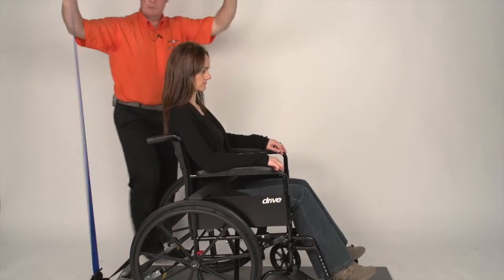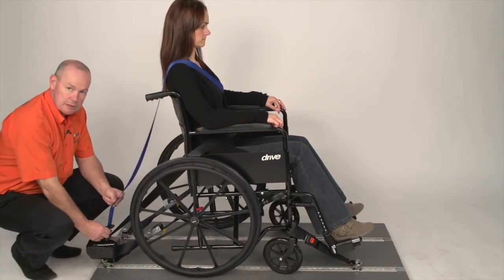Koller Engineering - Excel Apollo - Tutorial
The Koller EXCEL Apollo is a complete occupant and wheelchair restraint system. Using "floor spigots" for anchorage, it can be fitted where it is not desirable or possible to fit rail, while providing a professional finish. Suitable for manual and electric powered wheelchairs PLUS occupant, it is tested to exceed the dynamic test requirements of ISO 10542.